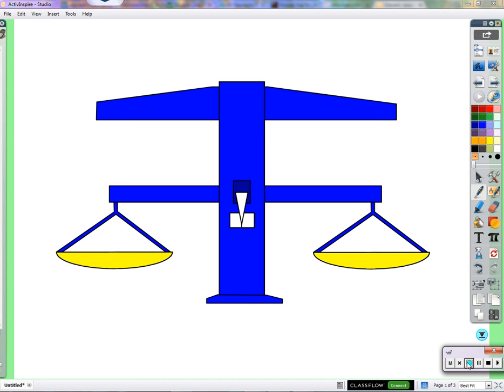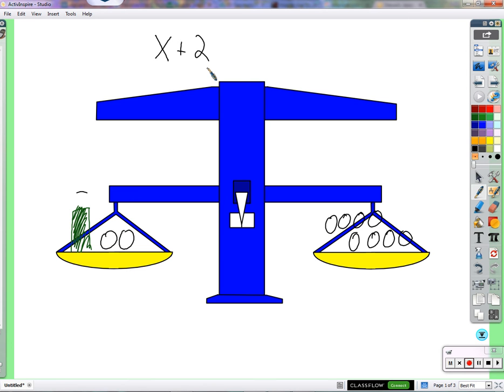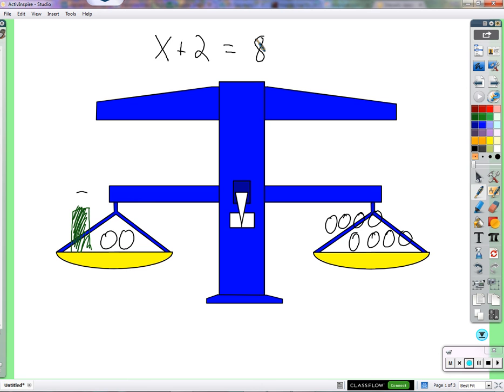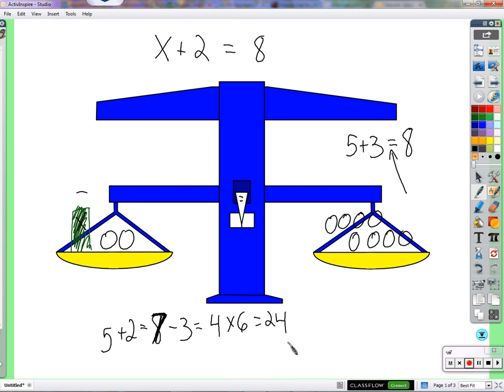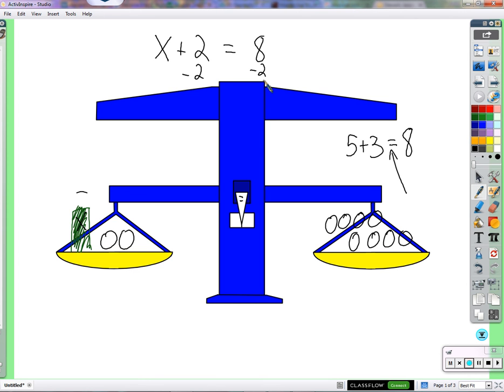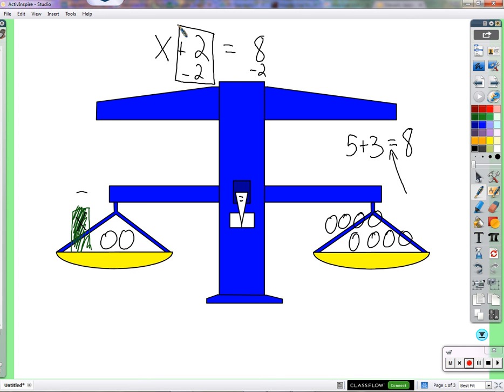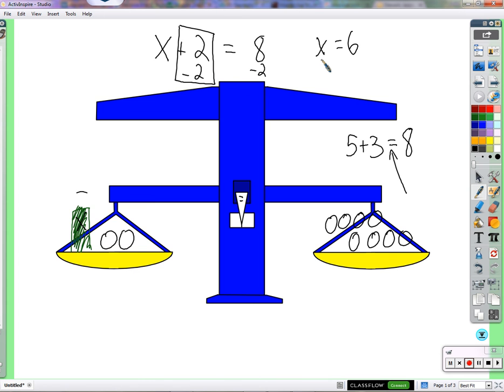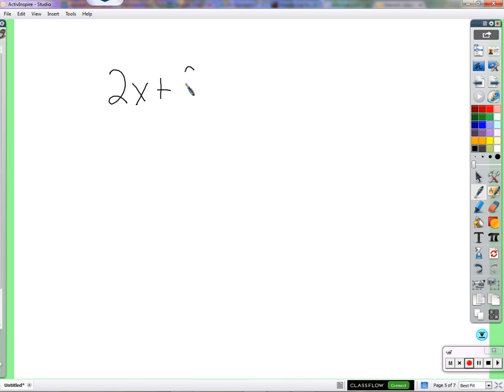Period 5: Equations (10/2/2015)